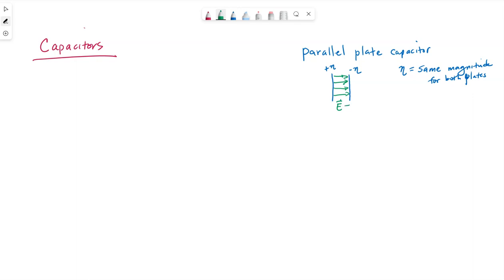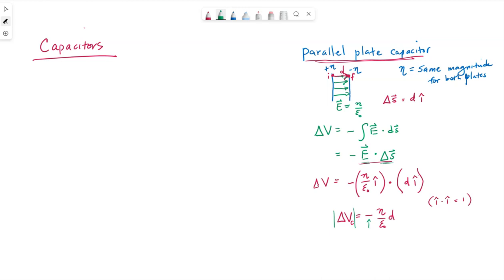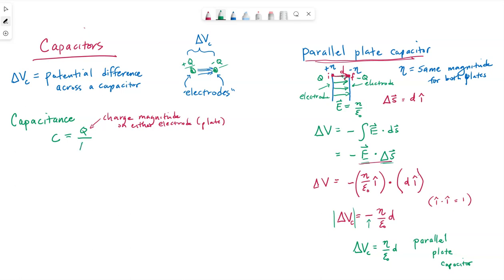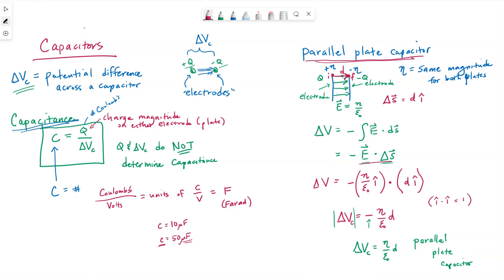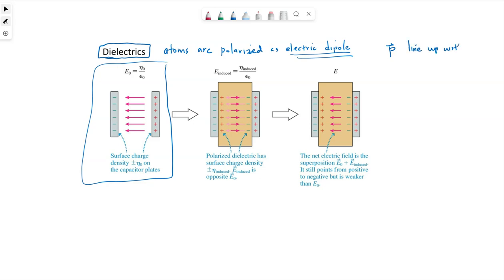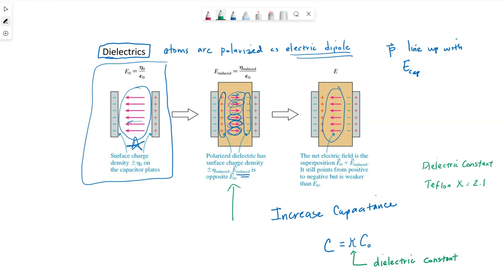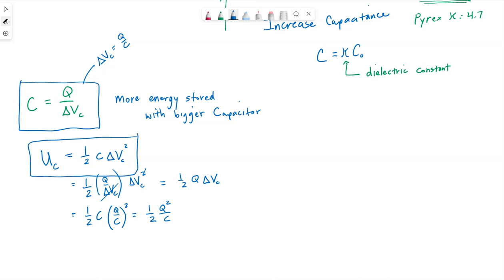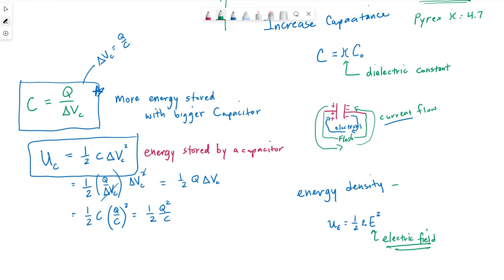Introduction to Capacitors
This video introduces the basic equations for a capacitor.  This builds on the electric field we learned about in a previous chapter.